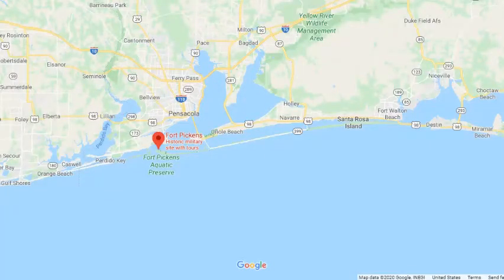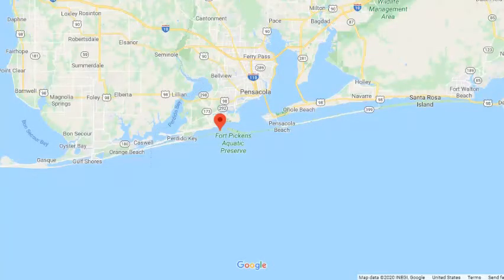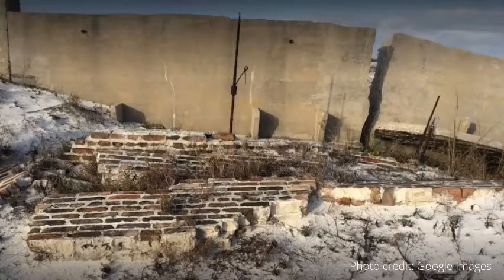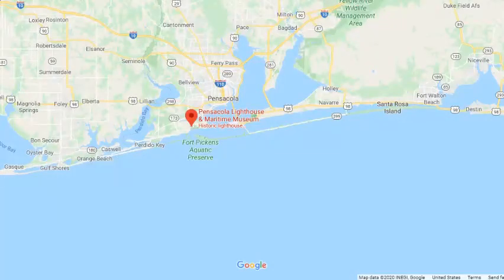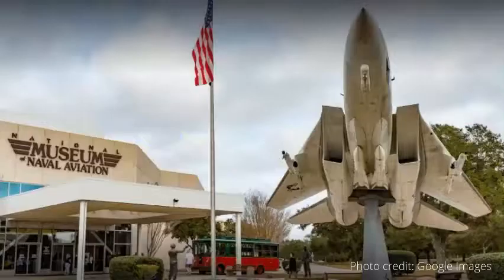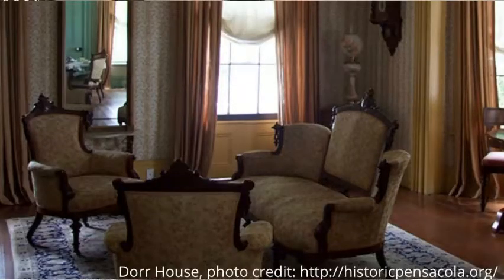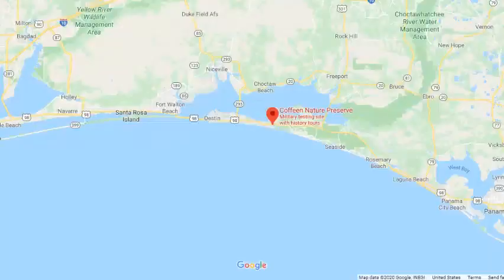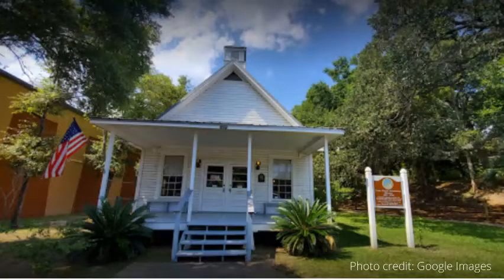The Florida Panhandle's Top 10 Things To Do... for History Lovers!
🏛️🌴 History comes alive in the Florida Panhandle! Explore the region's rich heritage with our captivating video: "The Florida Panhandle's Top 10 Things To Do... for History Lovers!" Whether you're contemplating a move to Florida or simply intrigued by its cultural tapestry, this video is a must-watch. We'll take you on a captivating journey through the top historical sites and landmarks that bring the past to life in the Panhandle. From museums to preserved sites, there's so much to discover for history enthusiasts.

Explore top places to call home and gain valuable insights for those considering relocating to Florida. Your journey to immersing yourself in the history of the Florida Panhandle starts here – tune in and uncover the stories that shaped this remarkable region! 🏡📜

To See all Homes for Sale on the Emerald Coast, go to this